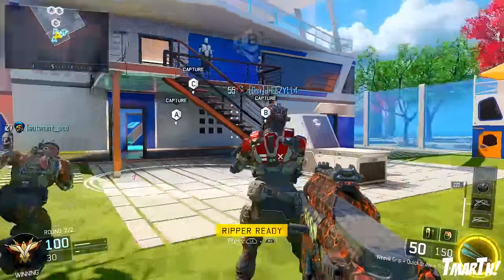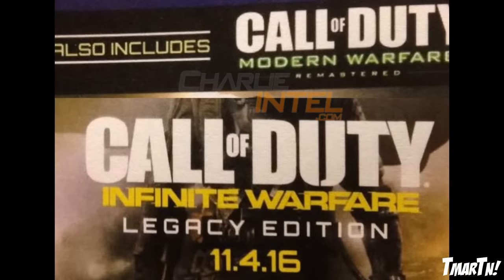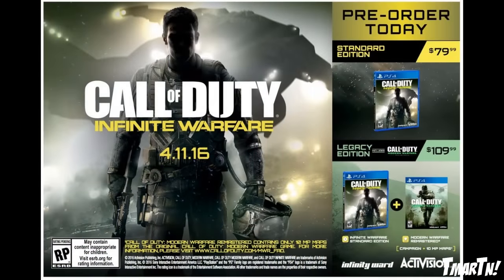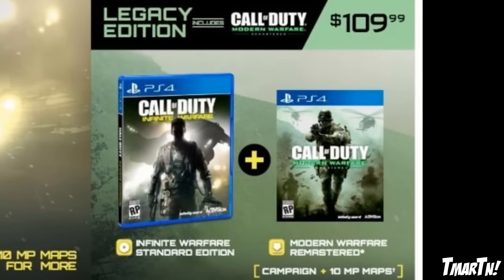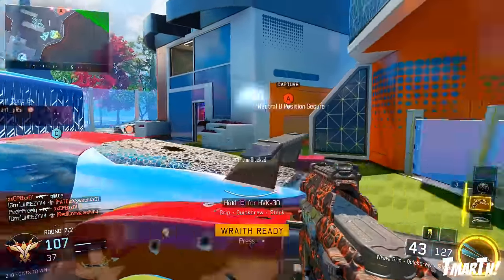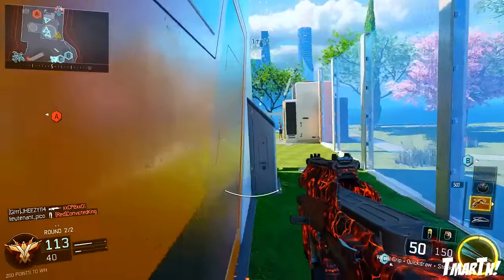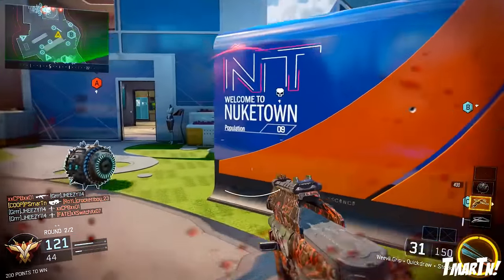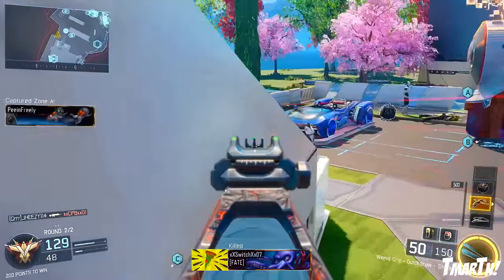CALL OF DUTY 4 REMASTERED PRICE + MULTIPLAYER?! (Infinite Warfare Legacy Edition Details)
THUMBS UP IF YOU'RE EXCITED FOR CALL OF DUTY 4!